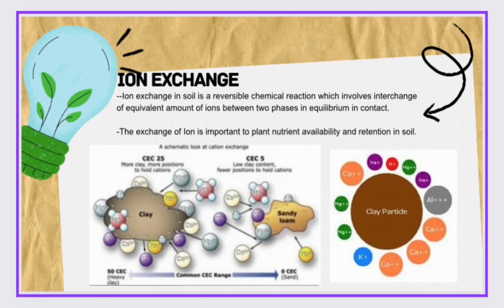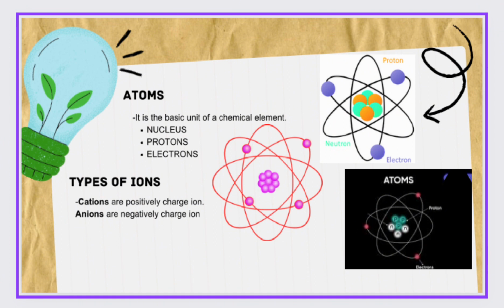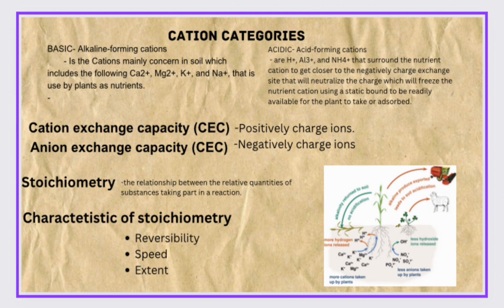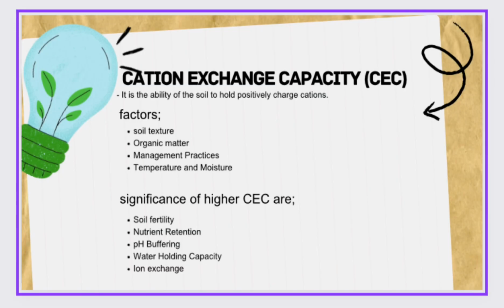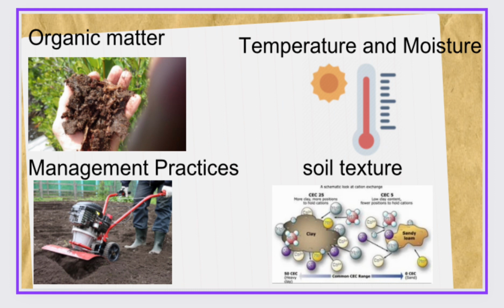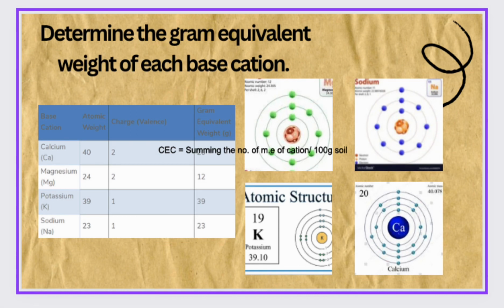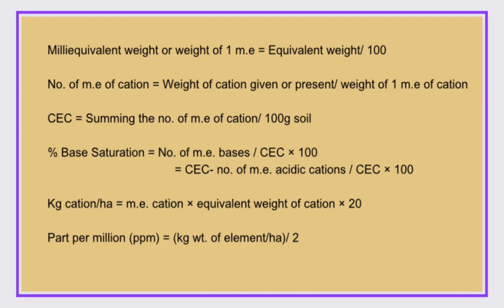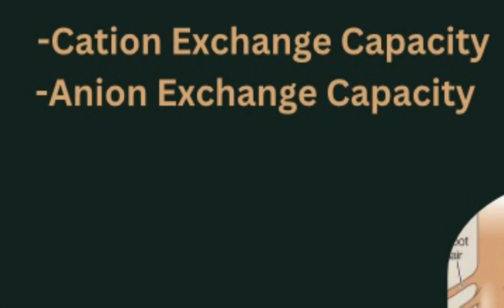John Lloyd Vapor and Dexter Sestoso SOILS 42 report on Ion Exchange ( Topic7 )